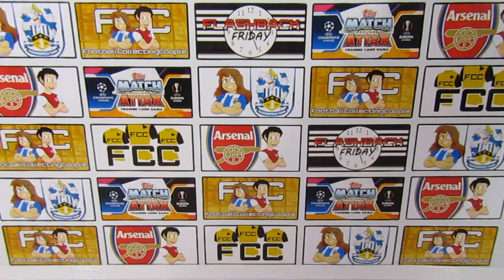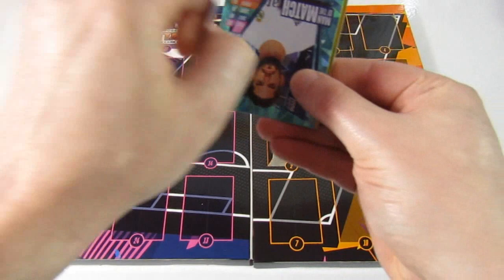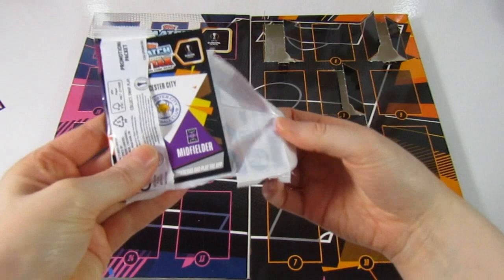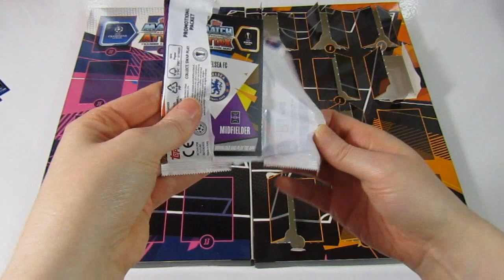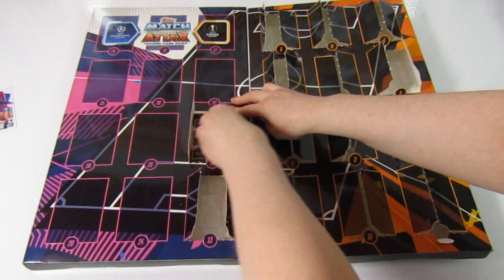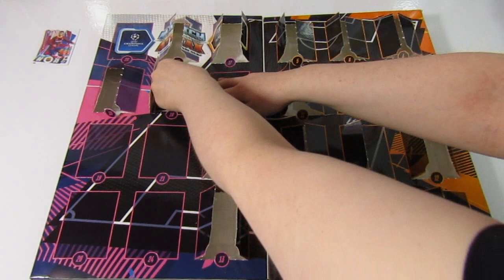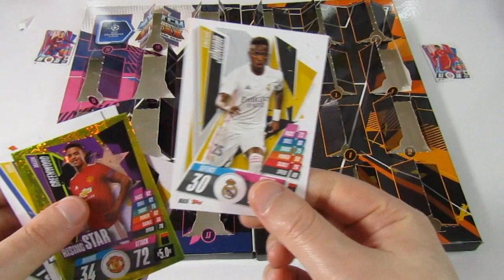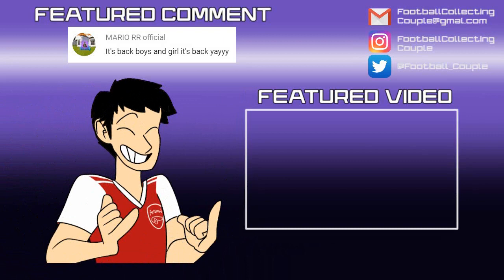NEW Match Attax 20/21 Full Countdown Calendar Opening | Guaranteed Gold Limited Edition | 24 Packs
We're opening the brand new Topps Match Attax 2020/21 champions league advent calendar. In this countdown to Christmas calendar we'll get 24 packs with an exclusive guaranteed gold limited edition and we'll be opening every pack in this video.